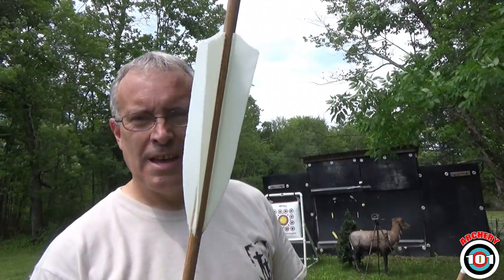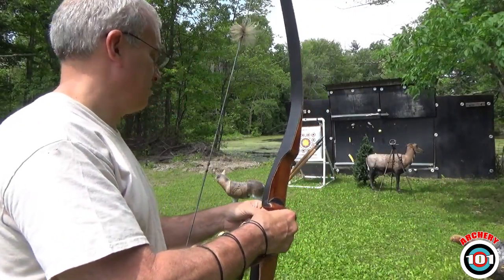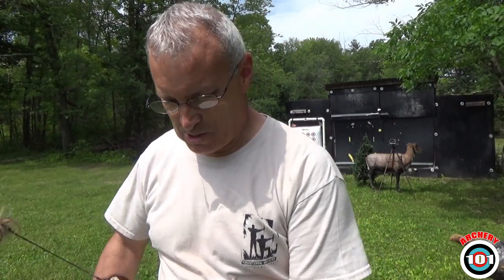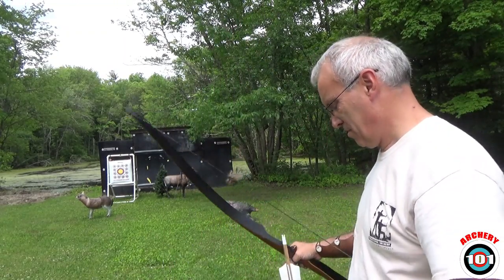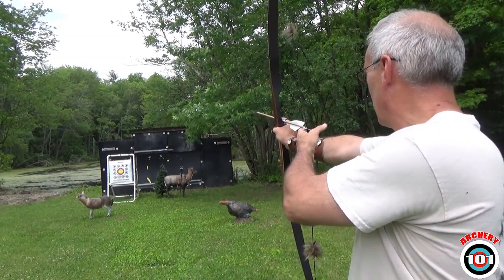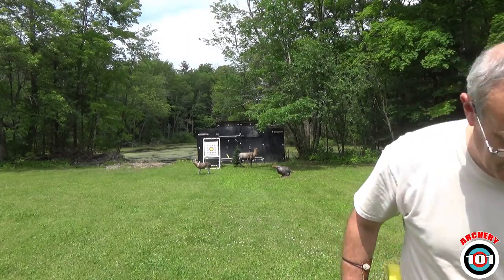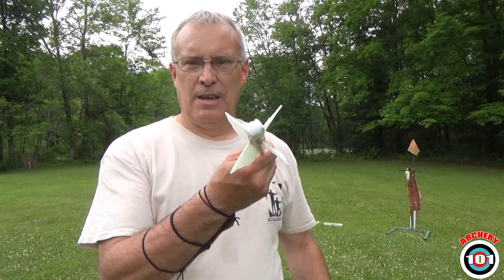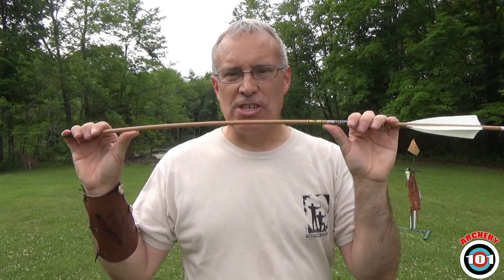Traditional Archery - Straight v Helical - Is there a speed difference?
This week on Archery 101, I take two arrows and see if there is any difference in speed between a straight fletch and a helical fletch.